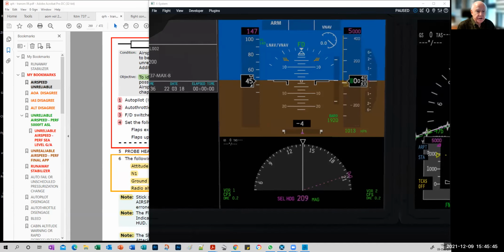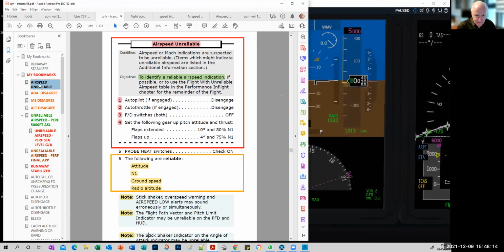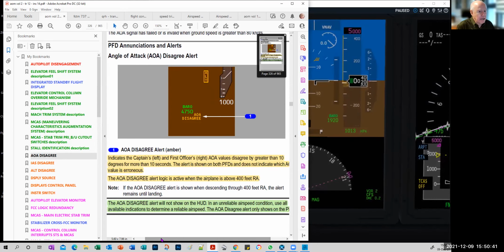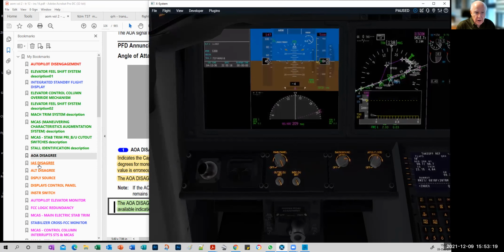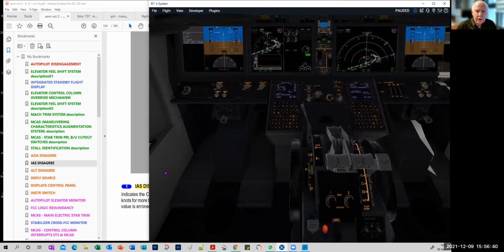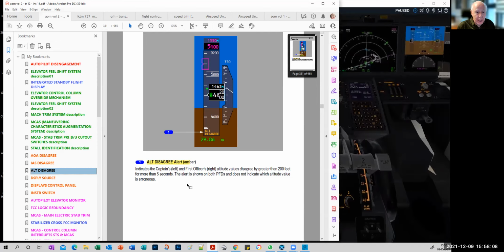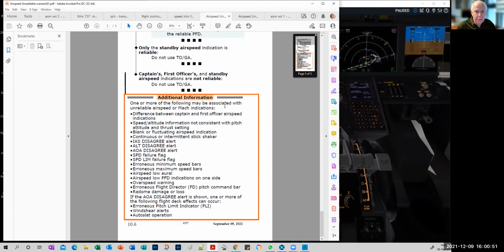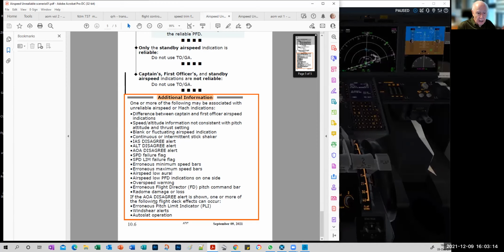B738 AIRSPEED UNRELIABLE part 1 (20 mins)